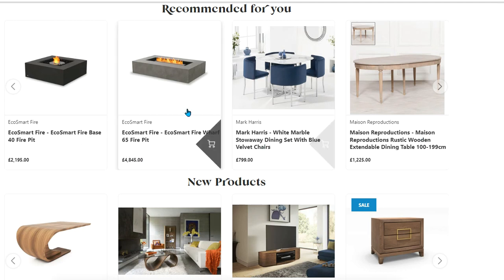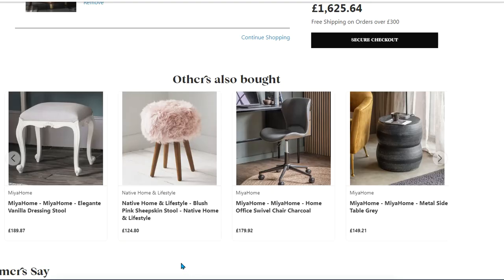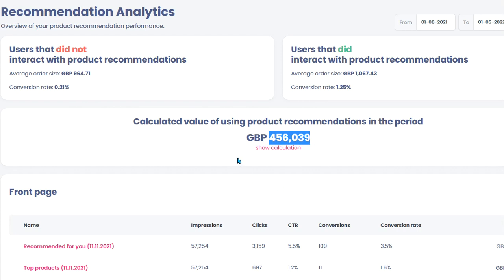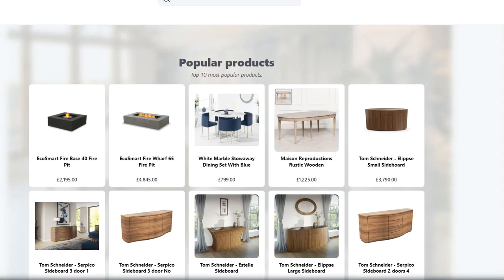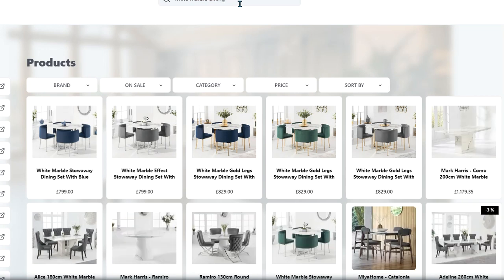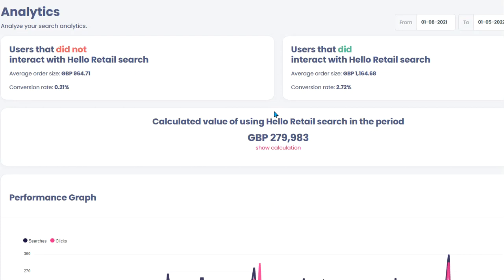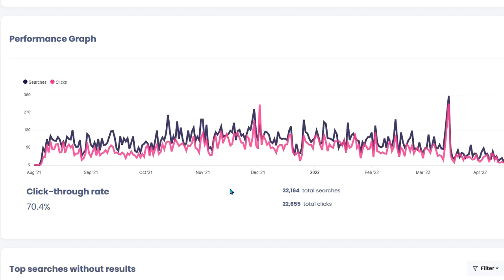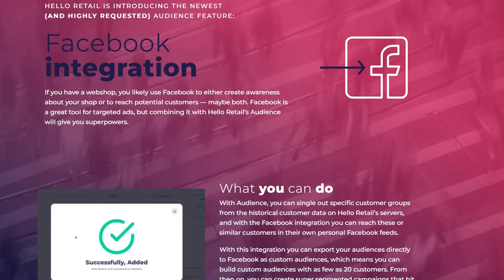Hello Retail for High Ticket Dropshipping - Amazing Search Features as well as recommended products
We wanted to show you software that we have integrated within our website  to improve the customer experience and to help maximise conversion value and conversion rate.

If you have any questions then leave below and if there is anything you would like us to make a video about, then leave it in the comments and we will see if we can accommodate.

Reach out if you would like further support with our 1:1 Mentoring.